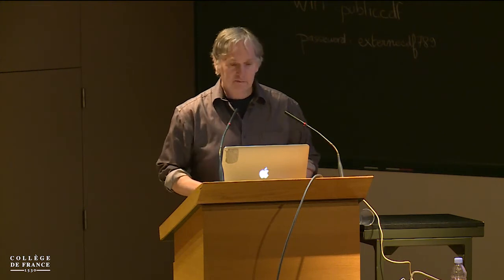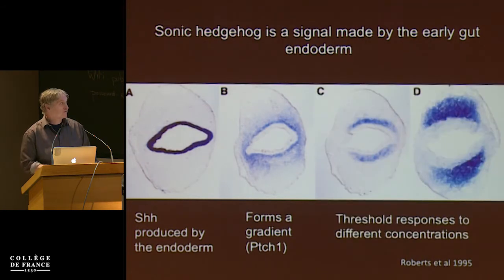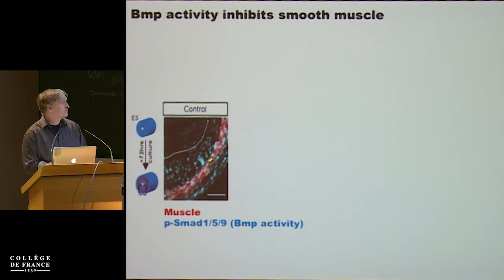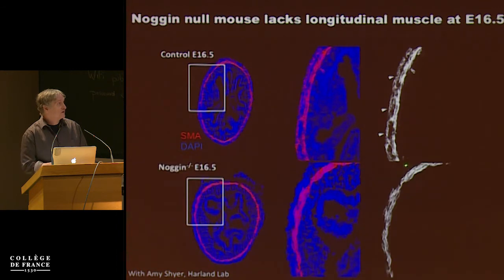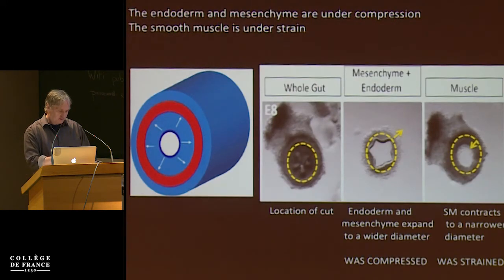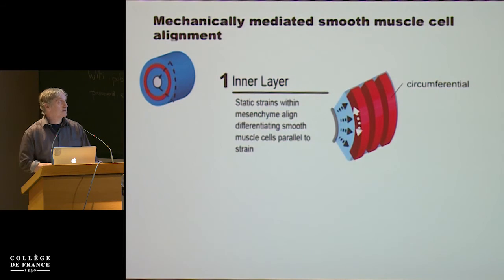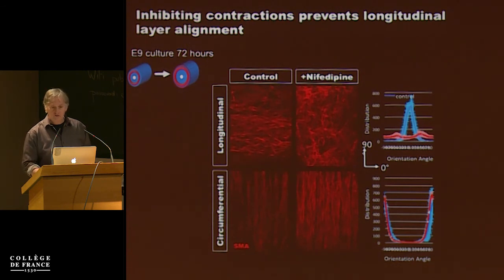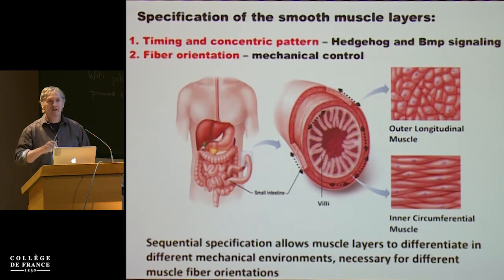Contrôle et auto-organisation des processus morphogénétiques (12) - Thomas Lecuit (2018-2019)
Colloque 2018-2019 : Contrôle et auto-organisation des processus morphogénétiques
Conférence du vendredi 22 mars 2019 : Signals and Forces Patterning the Intestinal Smooth Muscle

Intervenant(s) : Cliff Tabin, Harvard Medical School